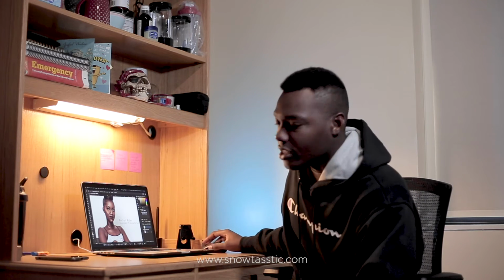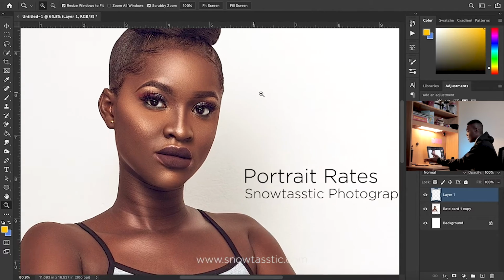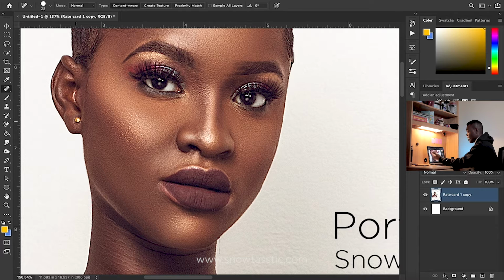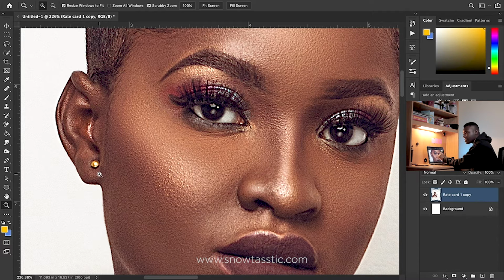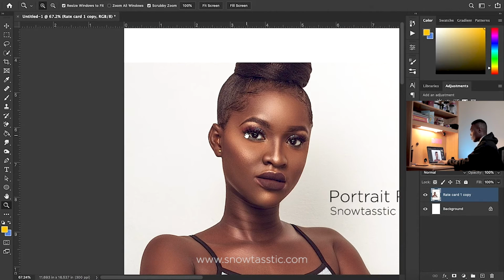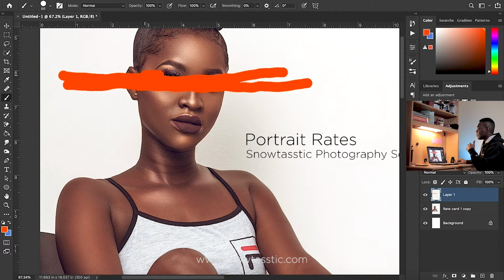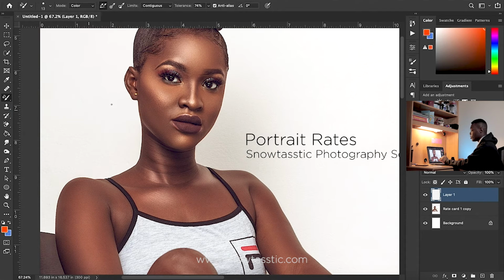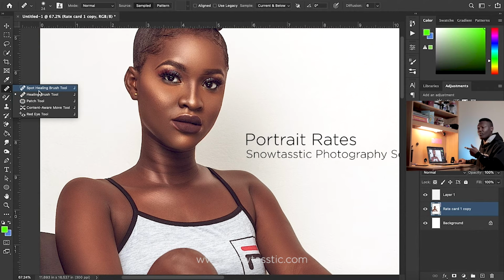PHOTOSHOP FROM SCRATCH PART 3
Already on our 3rd part of the series, in this video we cover the SPOT HEALING BRUSH TOOL, BRUSH TOOL and the CLONE STAMP TOOL.